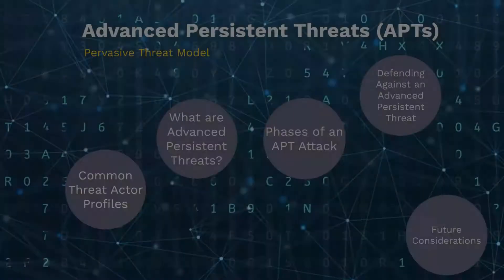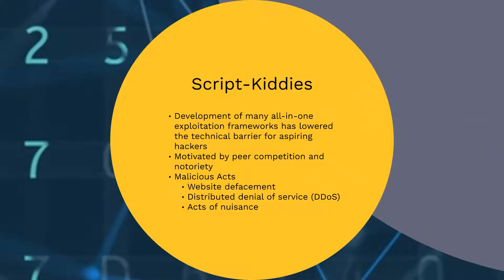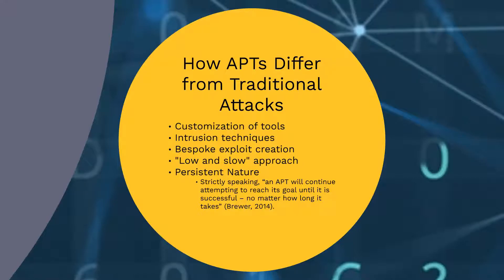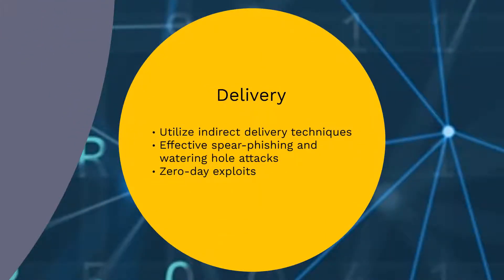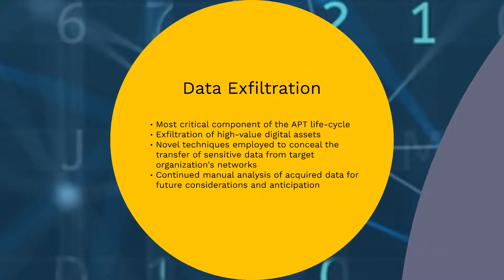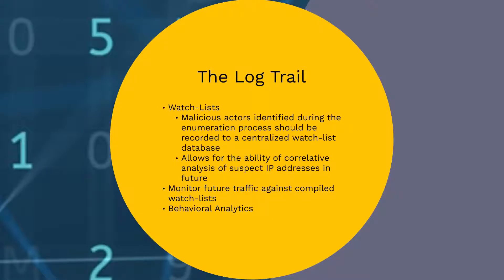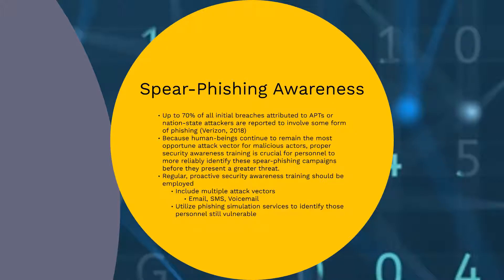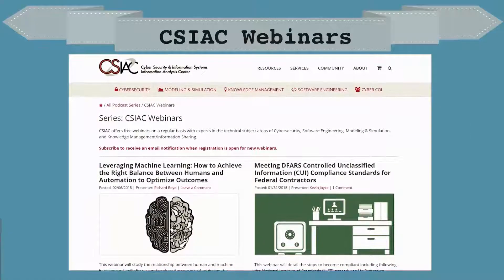The CSIAC Podcast - Advanced Persistent Threats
Advanced Persistent Threats (APTs) represent a growing and dangerous facet of today’s cybersecurity threat framework – one whose resources and expertise greatly outnumber those of the more traditional cyber-attacks observed of past. These targeted attacks can remain undetected from months to years as they stealthily enumerate and exfiltrate valuable digital resources from the targeted organization. This podcast discusses the distinguishing characteristics common to an APT – describing the individual phases of the typical APT life-cycle and the respective challenges each poses to securing an organization’s integrity.